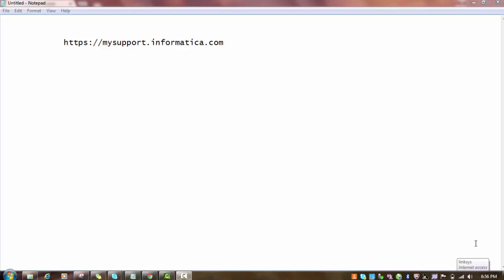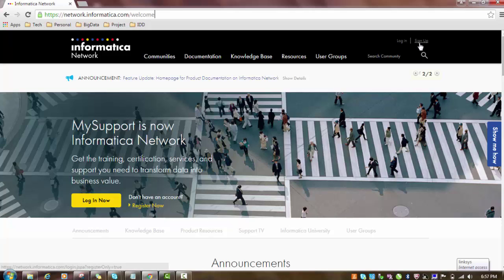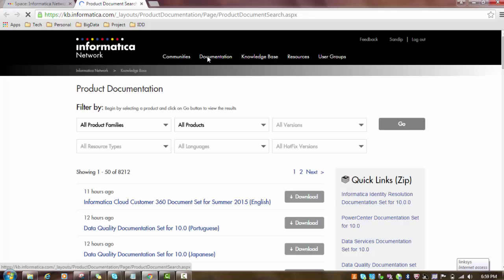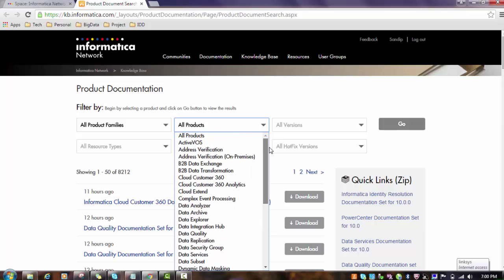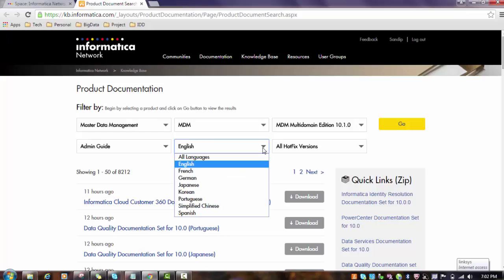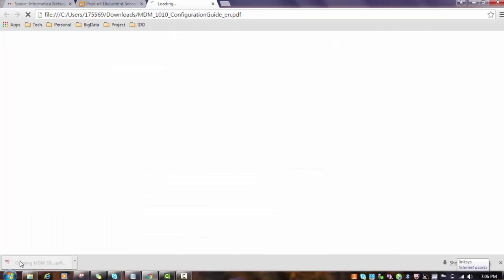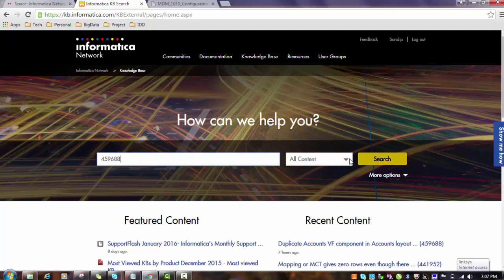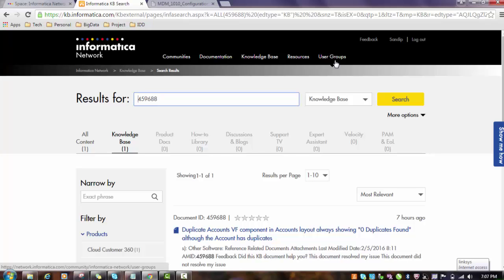52. Informatica MDM 10 - Informatica MDM | Powercenter | IDQ Documentation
This video provides details about how to get Informatica MDM, Informatica Powercenter, Informatica Data Quality product and user guide documentation.